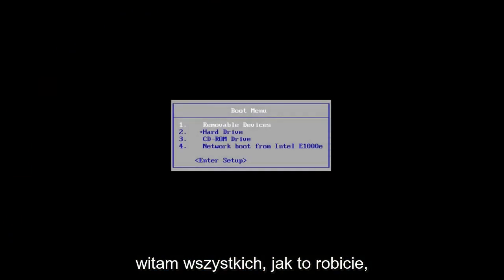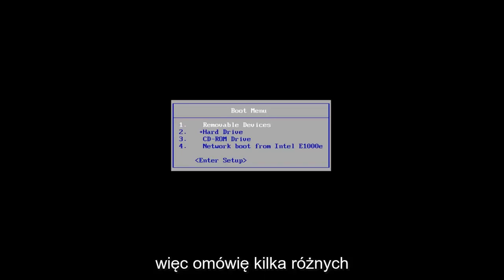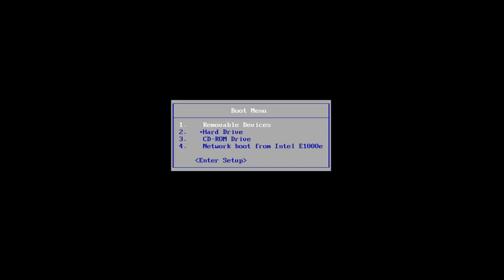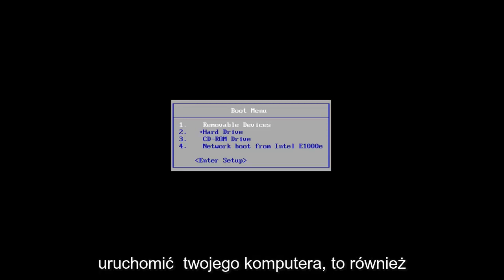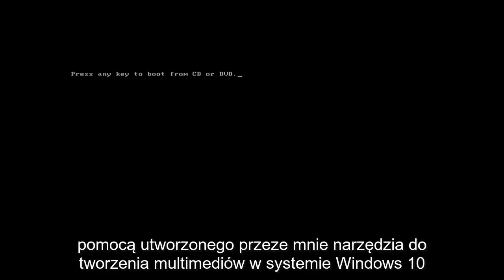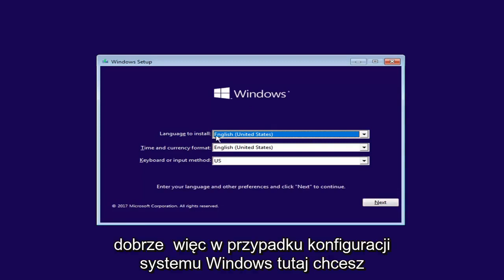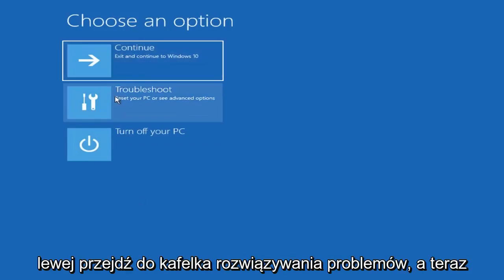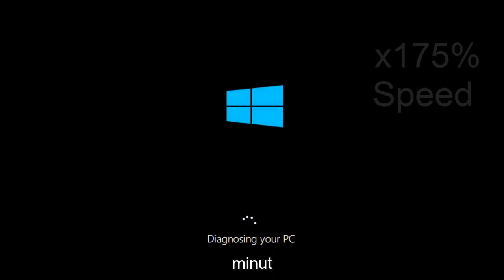Napraw kod błędu BCD 0xc0000034 w systemie Windows (rozwiązany)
Napraw kod błędu 0xc0000034 podczas uruchamiania systemu Windows 11, Windows 10 i Windows 8/8.1.

Jeśli masz niebieski ekran śmierci z kodem błędu 0xc0000034, może to być dość przerażające, ale oto rozwiązanie, które przetestowałem i okazało się, że działa, aby uruchomić system Windows bez utraty danych.

Większość z nas często napotyka irytujące niebieskie ekrany problemów ze śmiercią w naszych różnych wersjach systemu Windows.

Zobaczysz, że ekran po prostu zmieni kolor na niebieski lub system całkowicie się nie uruchomi.

Masz system Windows 10 na swoim laptopie. To było wczoraj. Ale teraz, po włączeniu komputera, wita Cię kod błędu 0xc0000034 „Brak pliku danych konfiguracji rozruchu”.

Dobrą wiadomością jest to, że Twoje dane nie zostaną utracone i możesz je odzyskać (pokażemy Ci, jak to zrobić). Zła wiadomość jest taka, że ​​będziesz musiał trochę popracować, aby przywrócić brakujący plik. Oto jak naprawić błąd rozruchu „pliku danych konfiguracyjnych” w systemie Windows 1o:

Najpierw będziesz potrzebować płyty DVD lub pamięci USB zawierającej nośnik instalacyjny systemu Windows. Tutaj możesz pobrać narzędzie firmy Microsoft, które utworzy to za Ciebie. Następnie wykonaj następujące kroki.